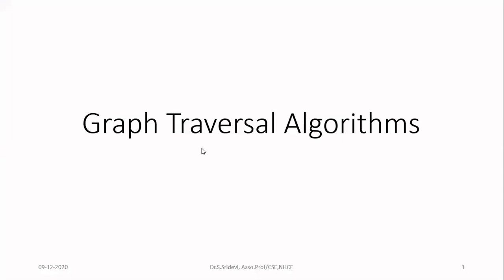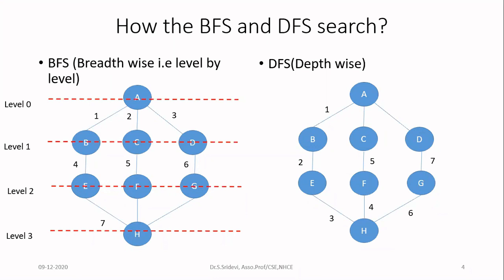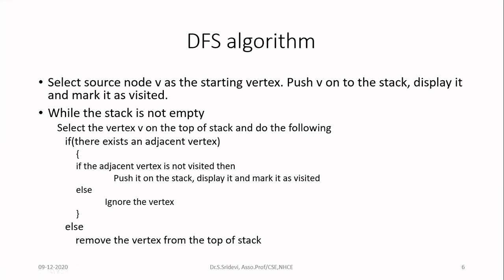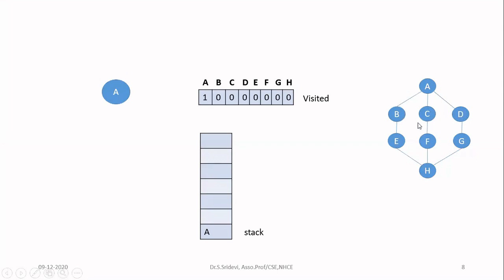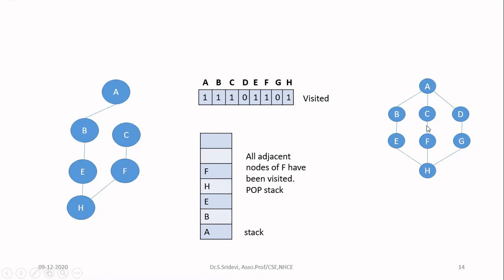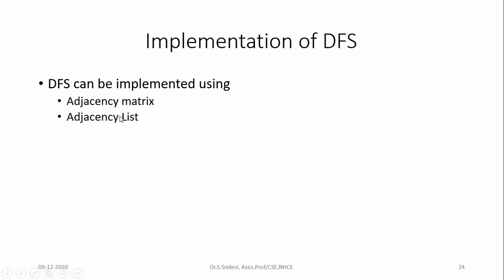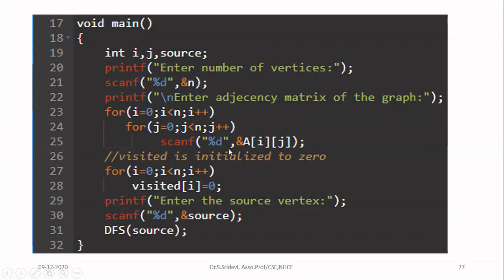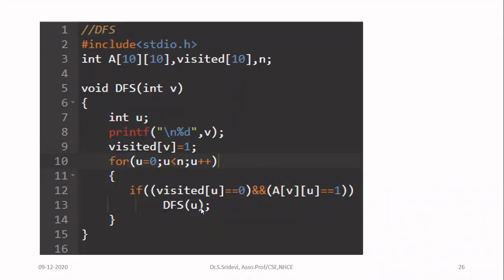Module V: 8 Depth First Search